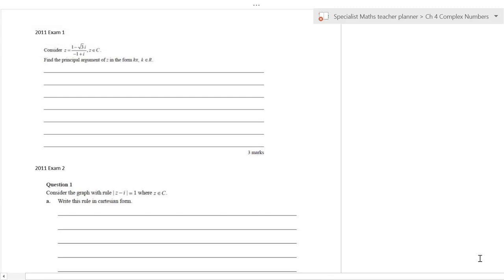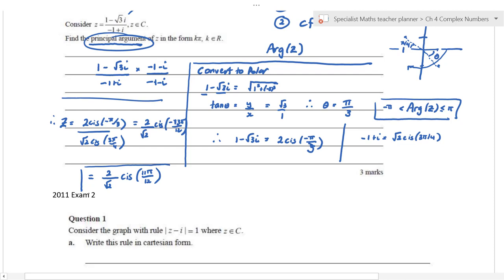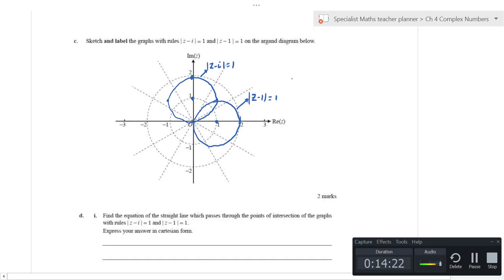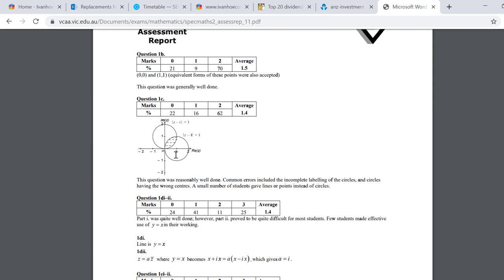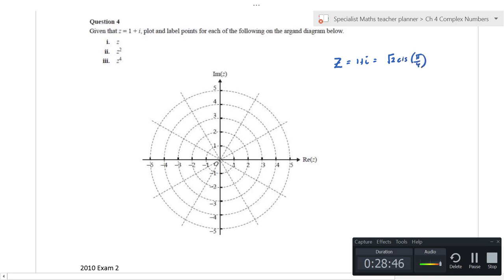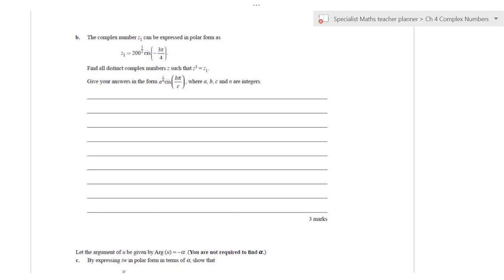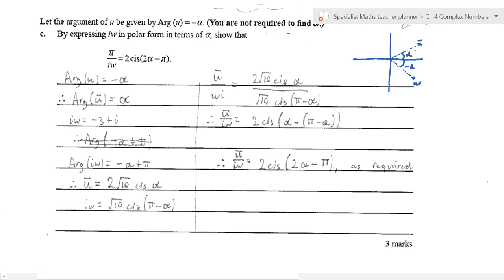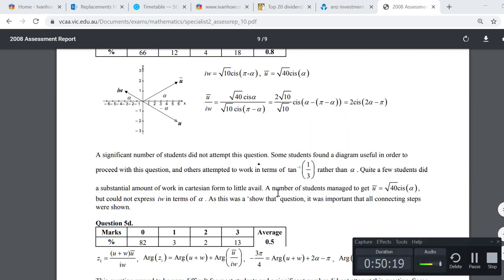Year 12 Specialist Maths Complex Numbers Exam questions Part 1 of 2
My videos for Year 12 Specialist Mathematics